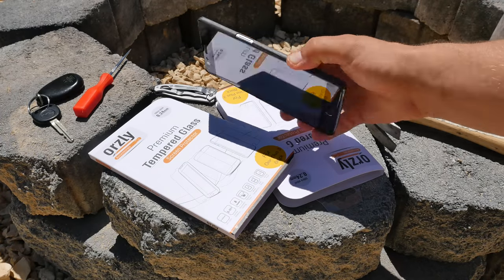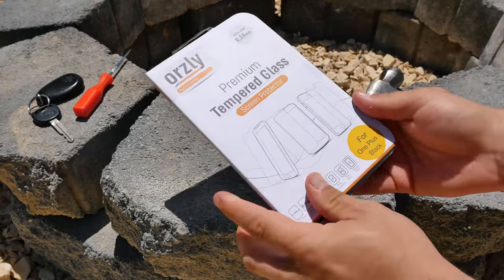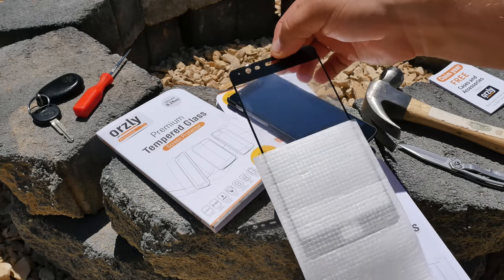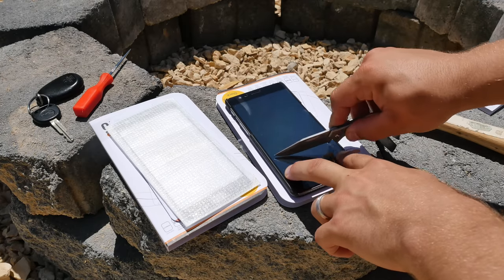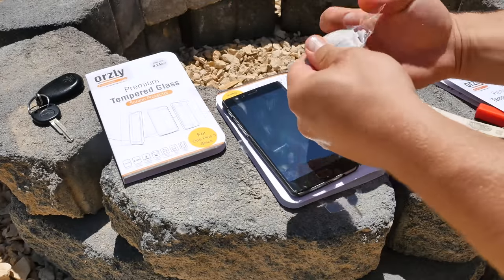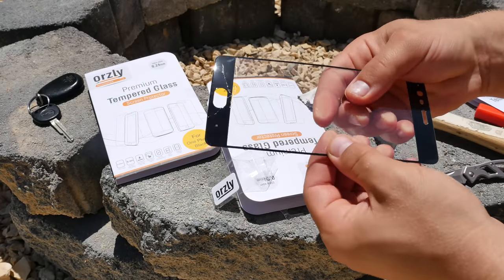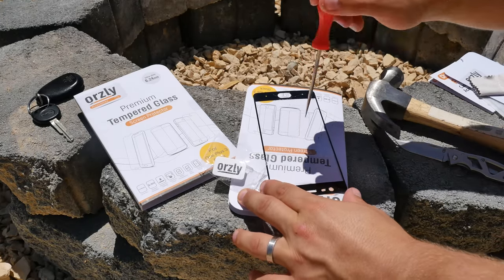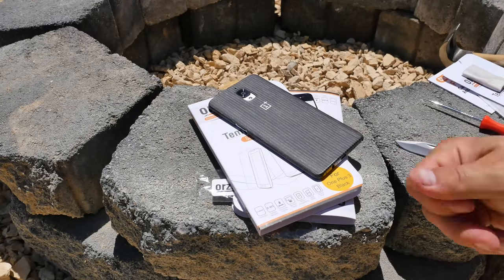OnePlus 3/3T Orzly Tempered Glass Test and Review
Op3 Tempered glass by Orzly!

Amazon US
Amazon CA
Amazon UK
Amazon DE